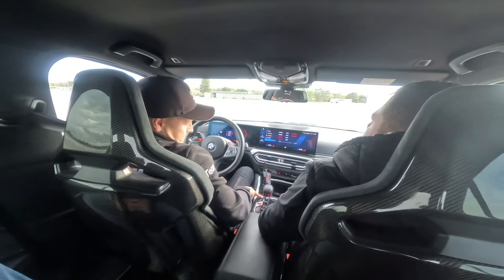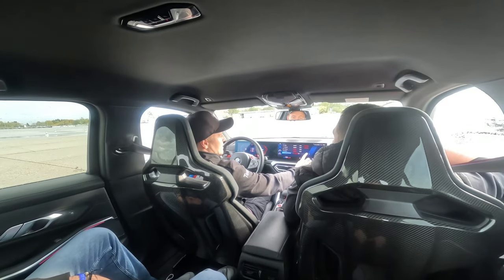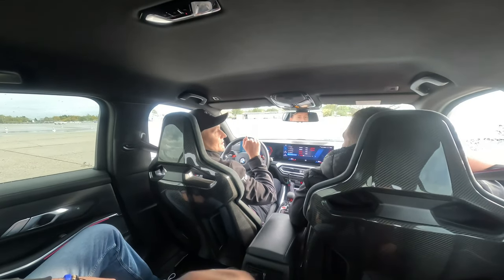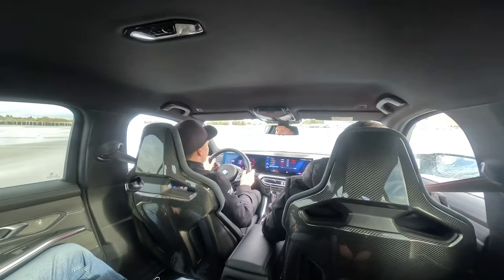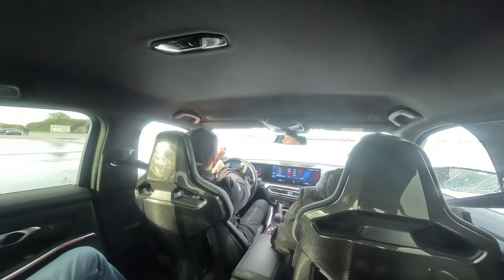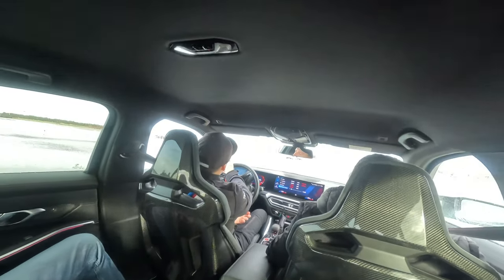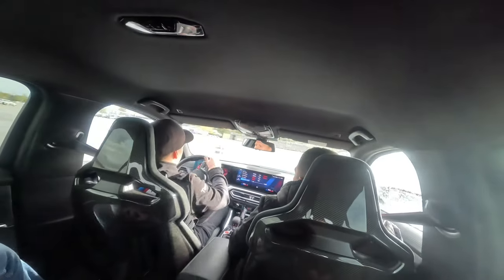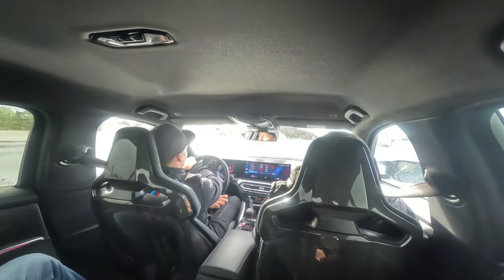BMW M DRIVING EXPERIENCE 2023 // BMW WELT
The BMW M Driving Experience offers a wide range of training variants, which allow you to expand your driving skills as you wish.

Chapters:
00:00 - Intro
00:12 - Walkaround
00:40 - Test Drive
01:40 - Drift Instructions
03:31 - Drifting!